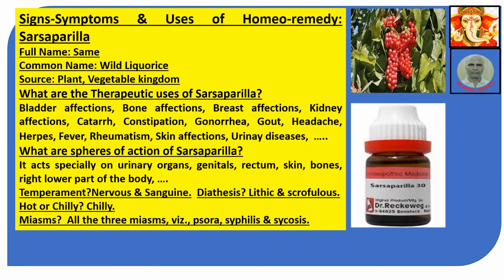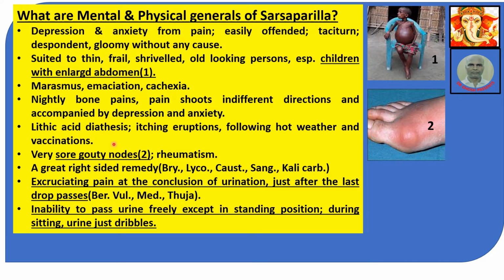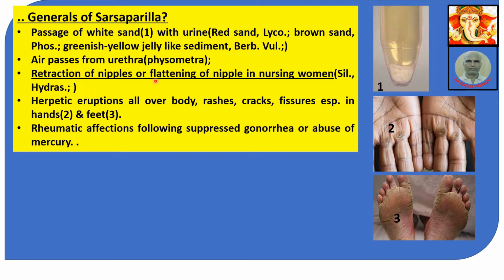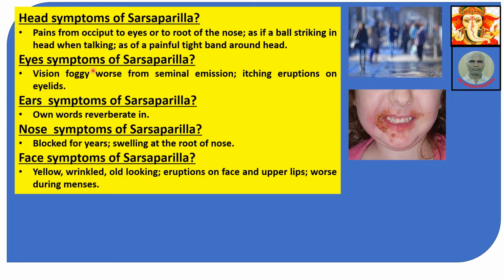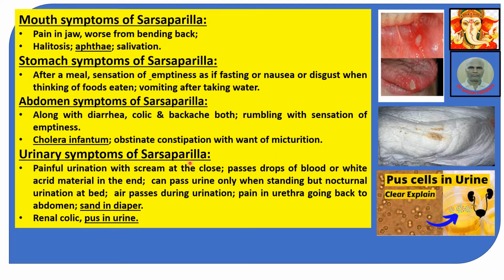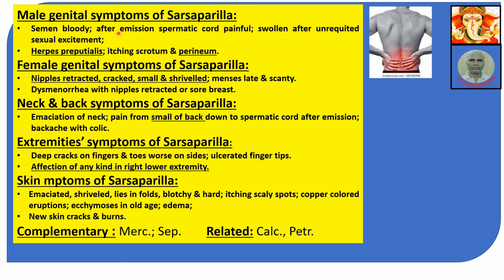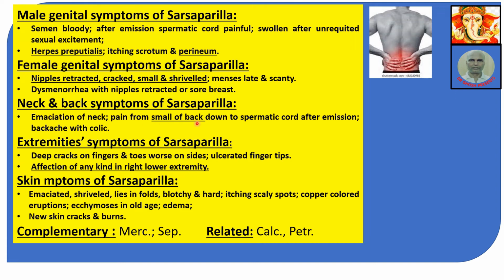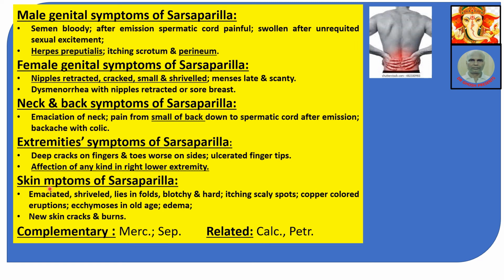SIGNS-SYMPTOMS & USES OF HOMEO-REMEDY SARSAPARILLA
TITLE: SIGNS-SYMPTOMS & USES OF HOMEO-REMEDY SARSAPARILLA
Hi, friends, I am DR Surajit Ghosh from Kolkata, West Bengal, India practicing Homeopathy(particularly Chronic & Complex Diseases) for last thirty years. Please visit my websites: 1) 2)
@ drghoshpresents: This video is about symptoms of various disease-conditions/disease-states of persons who require Homeopathic Remedy SARSAPARILLA. Following points are elaborated: (Abridged for want of space)
• Full Name: Sarsaparilla
• Common Name: Wild liquorice
• Source: Plant, Vegetable kingdom
What are the Therapeutic uses of Sarsaparilla.?
What are spheres of action of Sarsaparilla.?
• It acts specially on urinary organs, genitals, rectum, skin, bones, right lower part of the body, ….
Temperament of the patient?
• Nervous & sanguine
Diathesis of the patient?
• Lithic & Scrofulous
What are Physical & Mental generals of Sarsaparilla.? … …
General Aggravation & Amelioration of Sarsaparilla.: … …
Head symptoms of Sarsaparilla.:
• Pains from occiput to eyes or to root of the nose; as if a ball striking in head when talking; as of a painful tight band around head.
Eye symptoms of Sarsaparilla.:
• Vision foggy worse from seminal emission; itching eruptions on eyelids.
Nose symptoms of Sarsaparilla.:
• Blocked for years; swelling at the root of nose.
Ears  symptoms of Sarsaparilla?
• Own words reverberate in.
Face symptoms of Sarsaparilla.:…. ….
Stomach symptoms of Sarsaparilla.:
• After a meal, sensation of  emptiness as if fasting or nausea or disgust when thinking of foods eaten; vomiting after taking water.
Female genital symptoms of Sarsaparilla.:
• Nipples retracted, cracked, small & shrivelled; menses late & scanty.
• Dysmenorrhea with nipples retracted or sore breast.
Urinary symptoms of Sarsaparilla.:
• Painful urination with scream at the close; passes drops of blood or white acrid material in the end;  can pass urine only when standing but nocturnal urination at bed;  air passes during urination; pain in urethra going back to abdomen; sand in diaper.
• Renal colic, pus in urine.